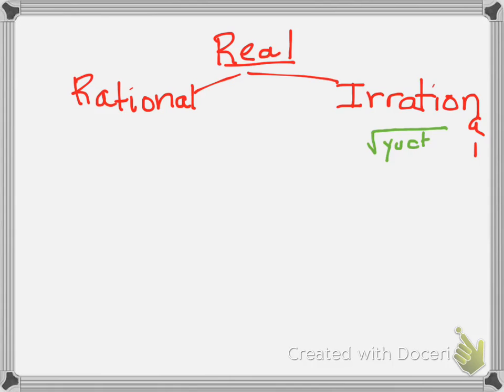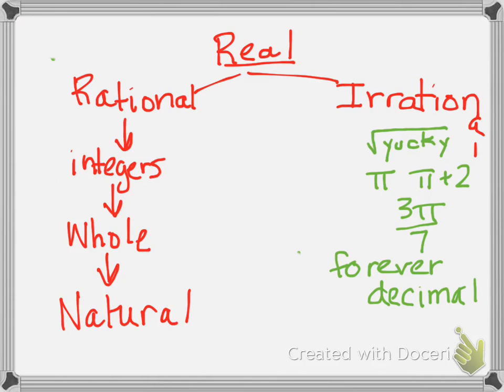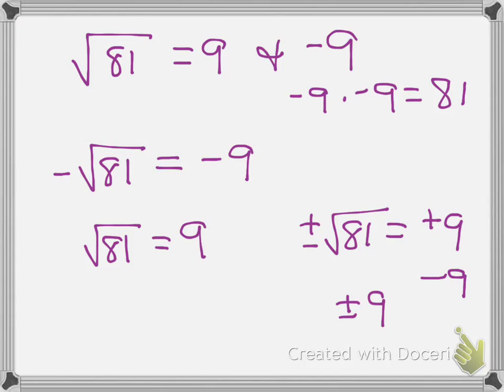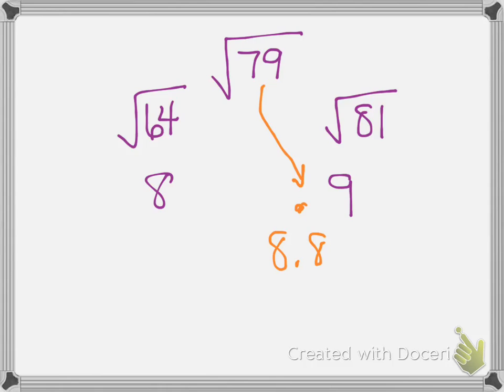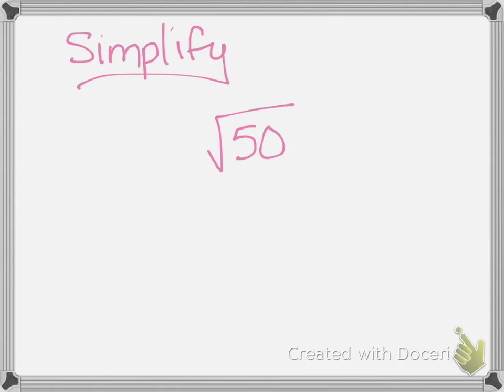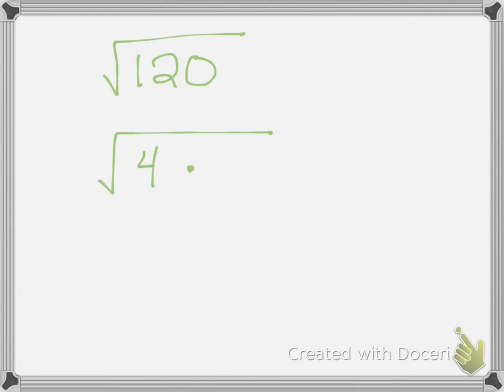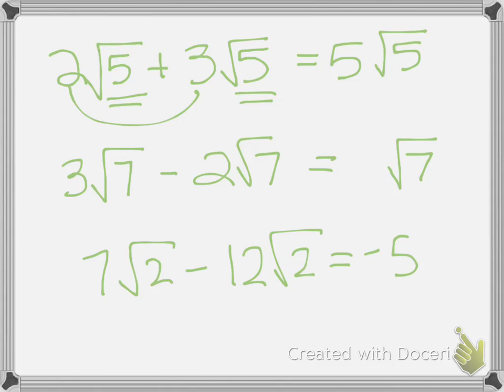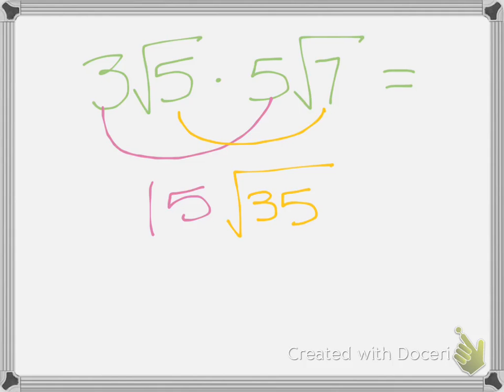Real Numbers and Radicals Class Lesson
Lesson from class presentation